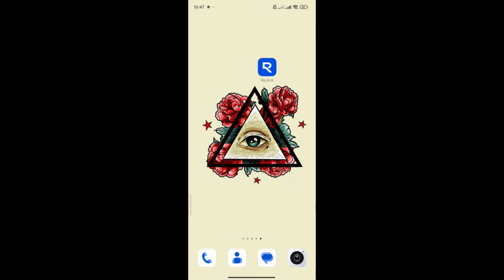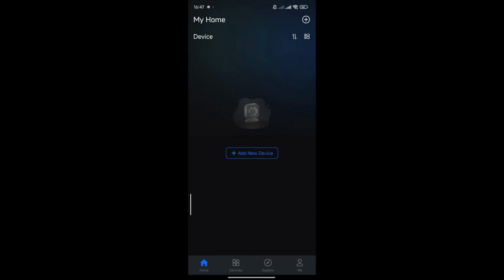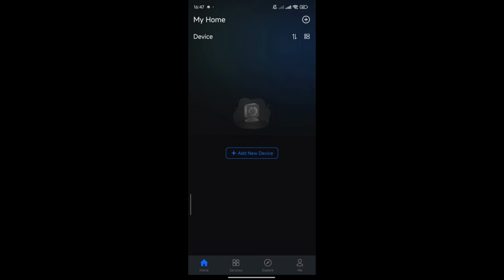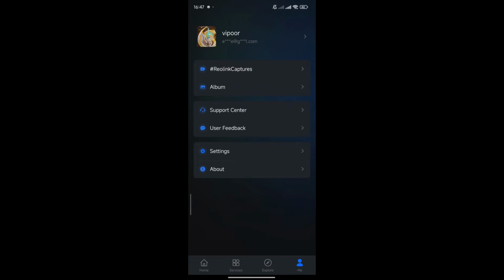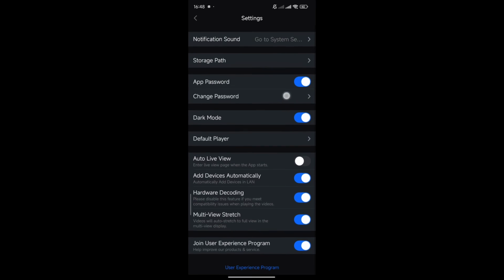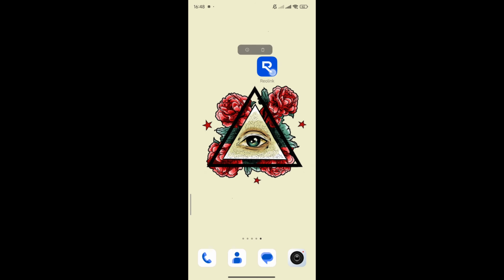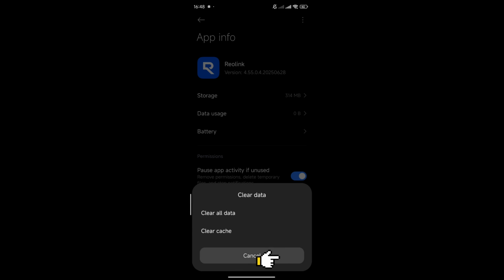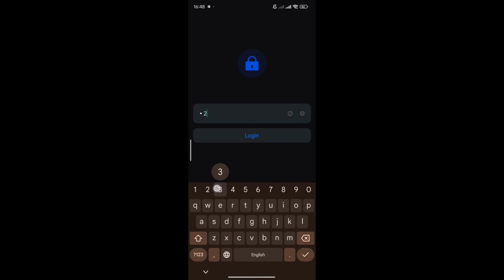How to Fix App Password Not Showing in Reolink 2025?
Having trouble with your app password not showing in Reolink? 🔐📲 Learn quick fixes to restore the app password feature and secure your account easily!